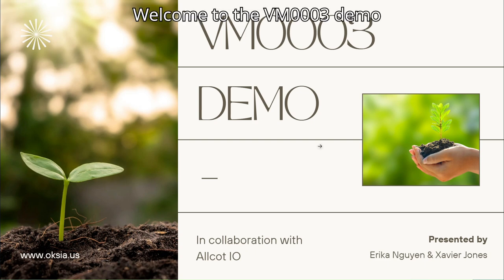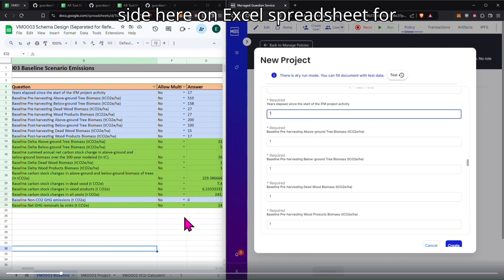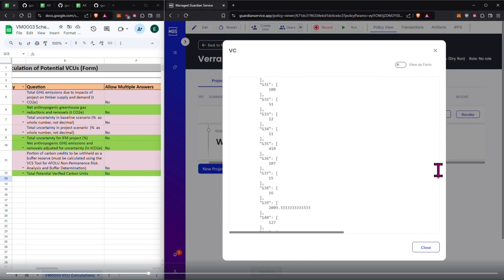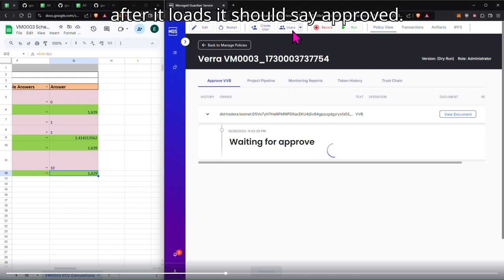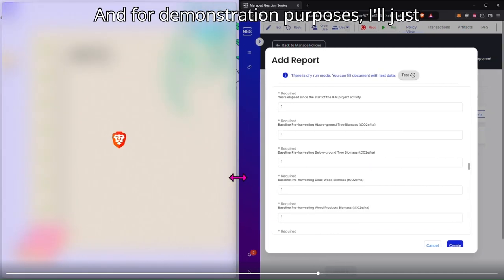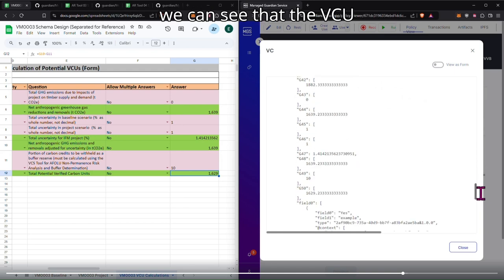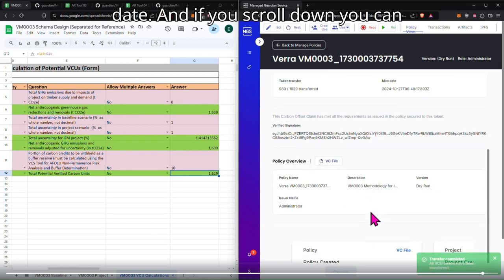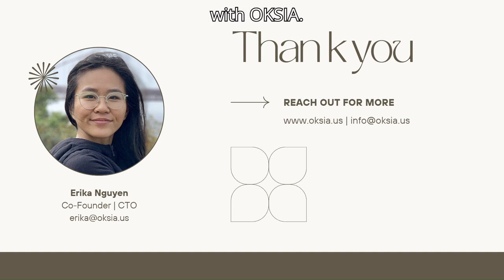Verra VM0003 Demo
Verra VM0003 "Methodology for Improved Forest Management through Extension of Rotation Age, v1.3" Demonstration Video
In collaboration with Allcot IO
Integrated and digitized using Managed Guardian Service (HBAR Foundation/Hedera @HederaHashgraph Envision Blockchain  @envisionblockchain)